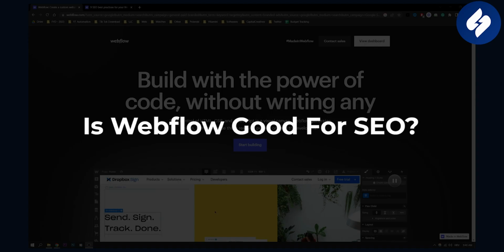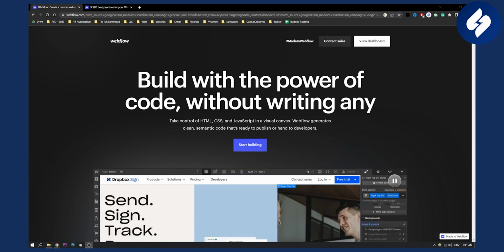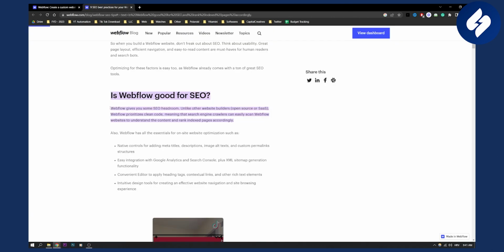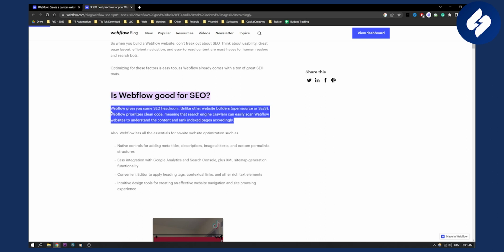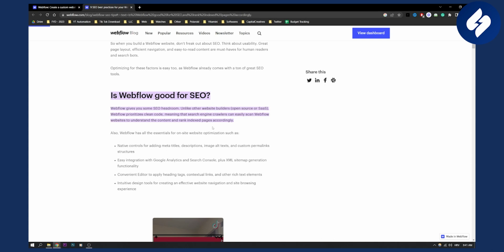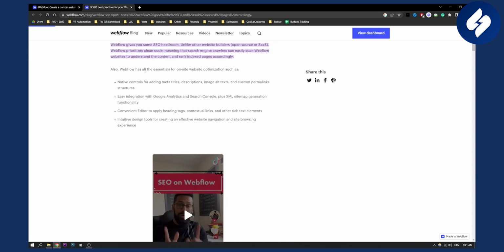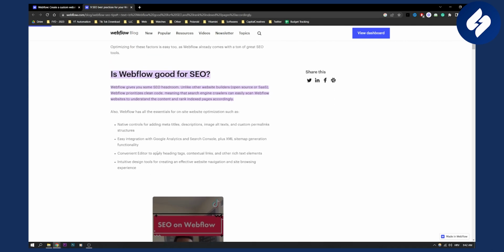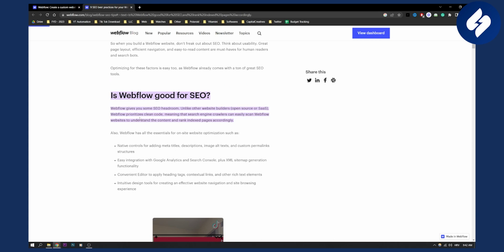Is Webflow Good For SEO? (2024)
In this video, we will show you is webflow good for seo?